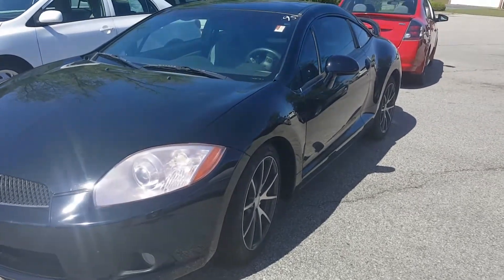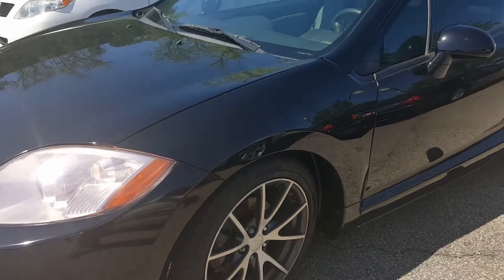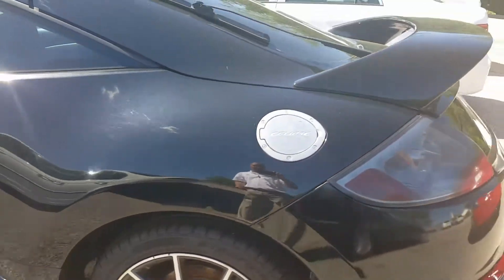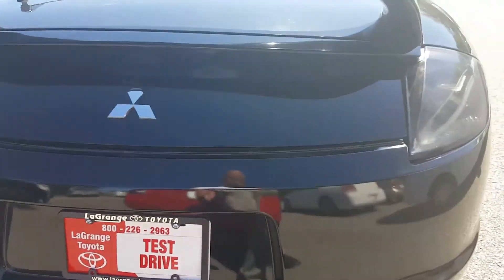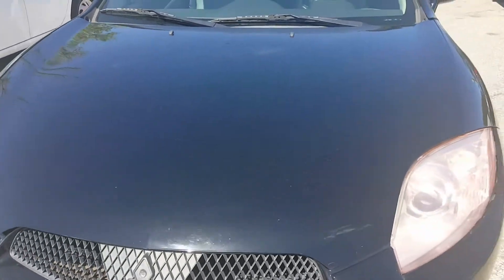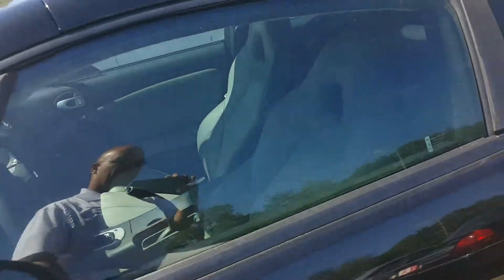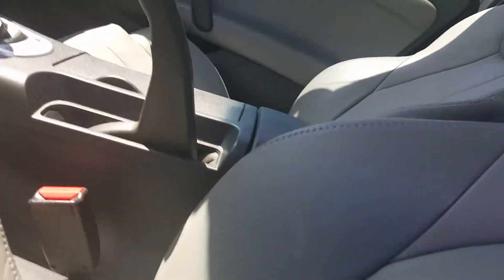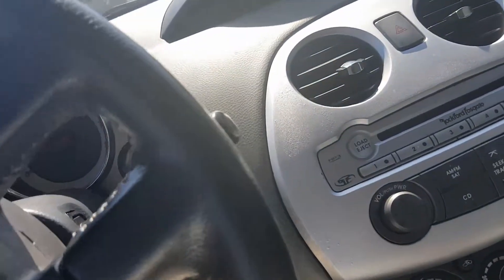Alice T. 2009 Mitsubishi Eclipse from Jason Gale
Interior and exterior of 2009 Mitsubishi Eclipse for Alice T. By Jason Gale of Lagrange Toyota.